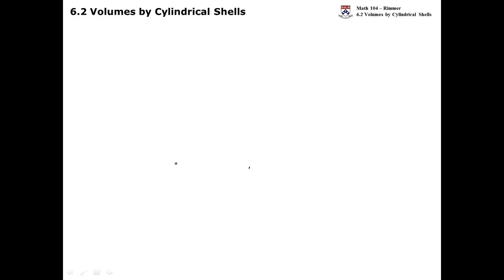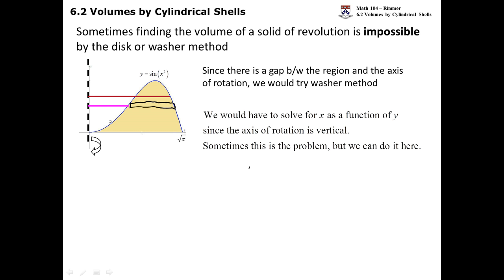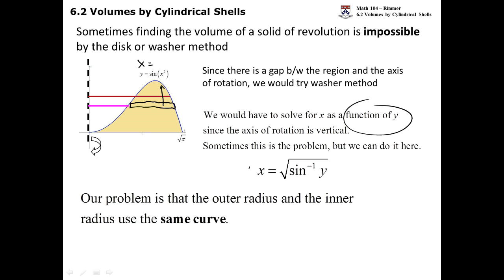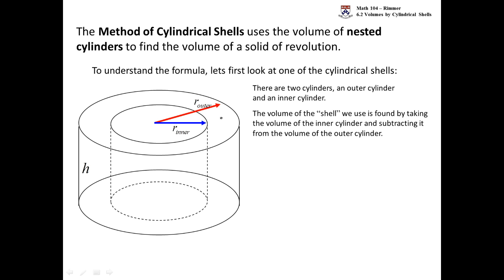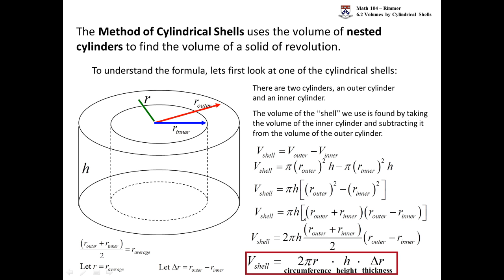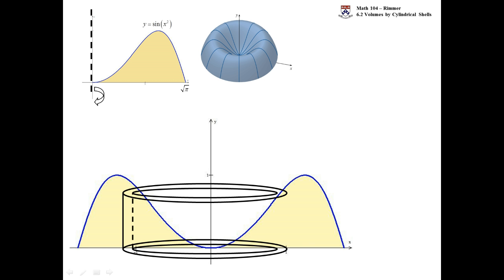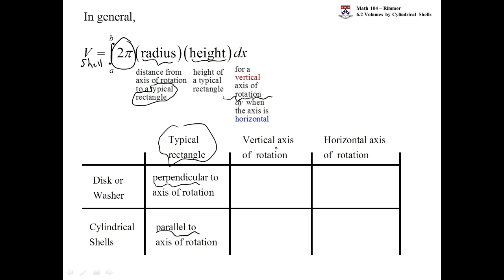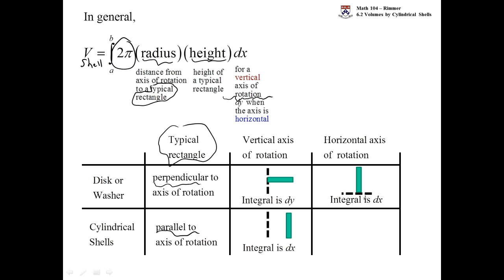The Concept of Cylindrical Shells to find Volume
Discussion of the need for a method different from disk/washer.  One particular version is derived and the formula is explained in general.  The conclusion is a discussion comparing the disk/washer methods and the shell method